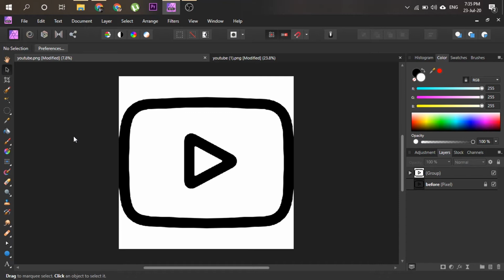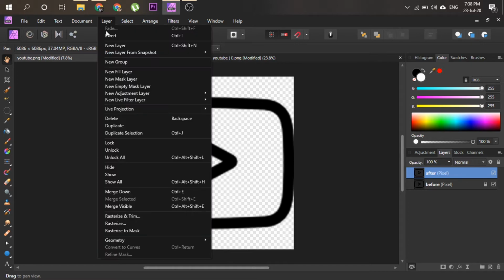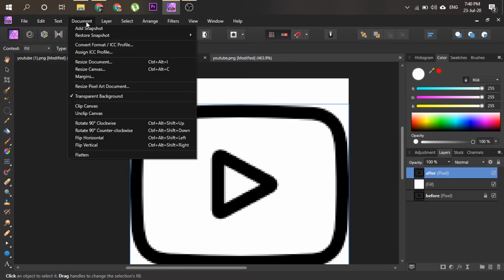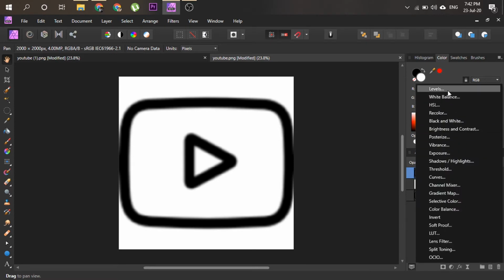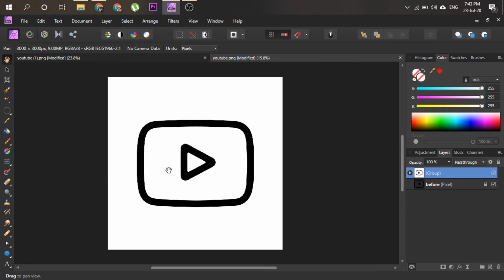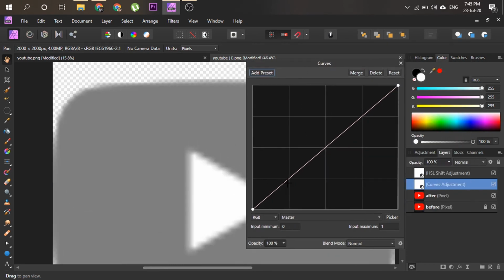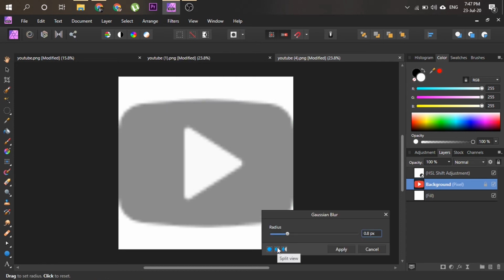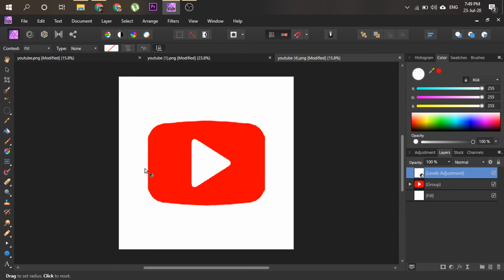Convert Low Resolution Graphic to High Resolution Graphic in Affinity Photo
When I was very new in the graphic designing, I didn't know about the high and low graphic resolution image and I ended up with the blured graphic images.

There is a easiest way to solve this in the affinity photo but there is one condition which is you can't turn low resolution graphic image with more than 2 colors to high resolution graphic image.

I showed you how to turn low resolution black and white image to high resolution black and white image and same with the color graphic image.